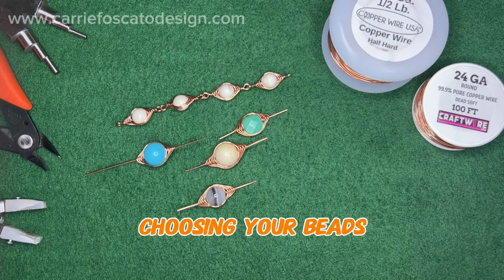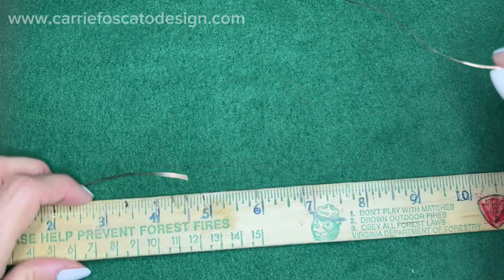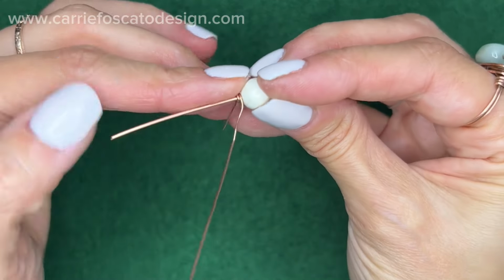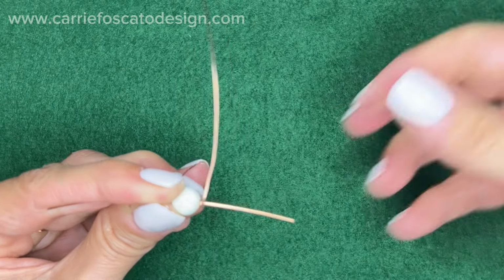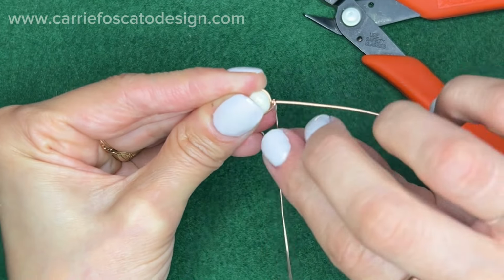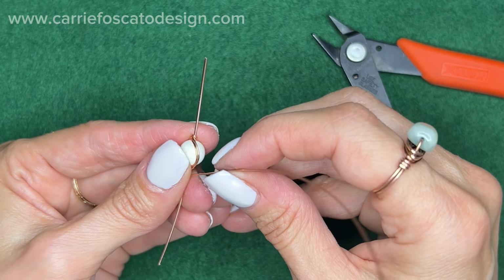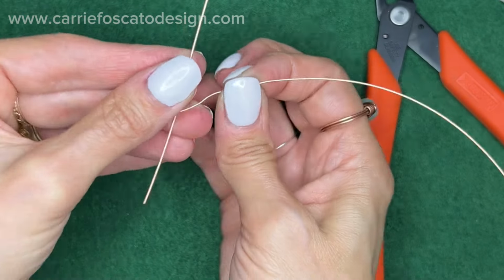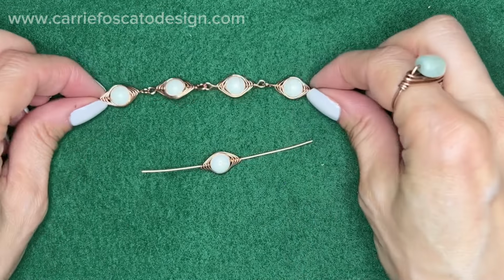EASY Wire Wrap Herringbone Weave: 👩‍🏫Handmade Jewelry Tutorial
BY REQUEST! This handmade Herringbone weave looks complicated but is so EASY to do! Minimal tools needed for this beginner friendly DIY tutorial and introduction to wire wrapping and wire weaving. Use this technique for your next jewelry project, whether it be handmade earrings, necklaces, or bracelets. This is the way to go to add a little extra artisanal detail to bead connector.

Tools & Materials
20g wire (or the thickest wire that will fit your bead)
24g wire
Xuron flush cutters
Nylon jaw pliers

00:00 Intro
00:39 Tools and supplies
01:01 Choosing your beads
01:39 Customizable
01:59 Prepping wire
03:00 Beginning Wrapping
10:05 Finishing up & Final thoughts until next time!

TikTok -   ￼ / justynasart